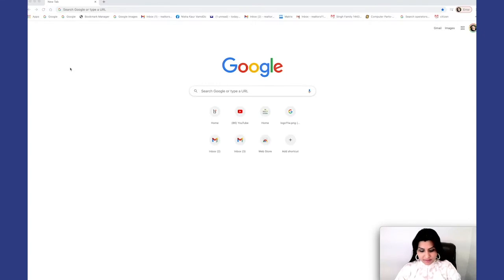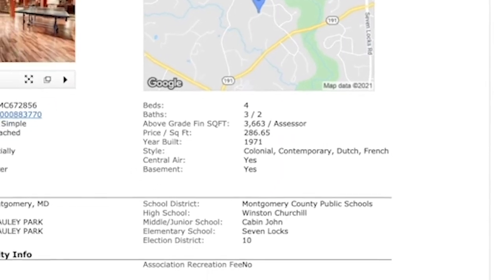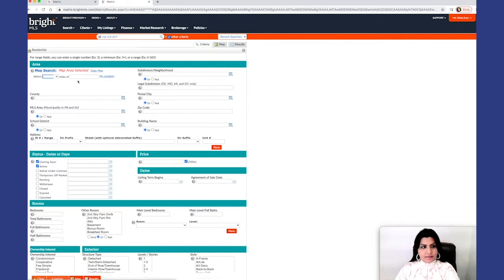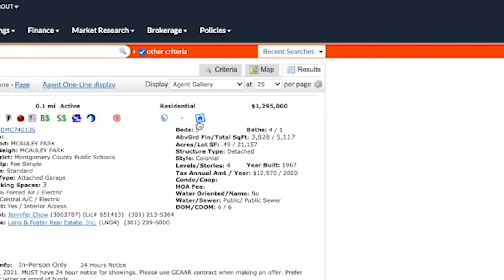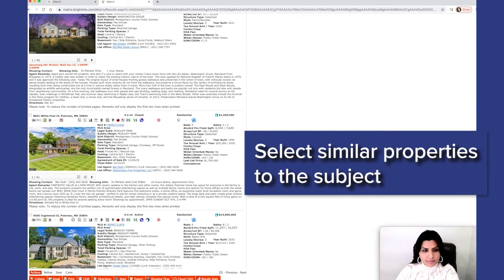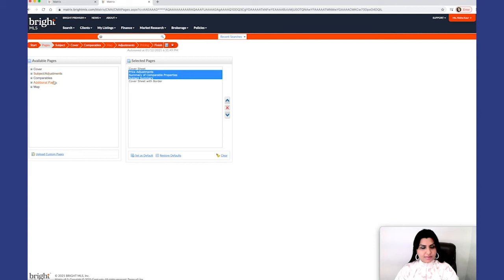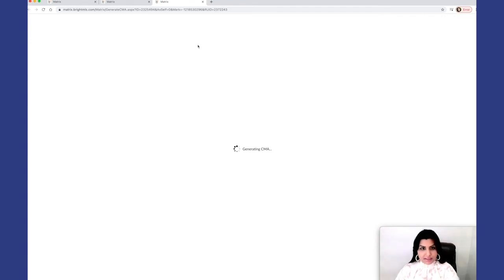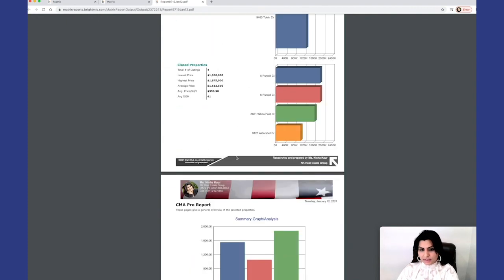Bright MLS Tutorials: How to do a CMA to get Property Value | NK Real Estate Group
In this video, Nisha from NK Real Estate shows us the EASY WAY to Do a CMA to get a Value for a Subject

The BrightMLS Search can be intimidating at times, and sometimes we find it even hard to yield the results we want, especially for first-timers.

Learn from principal broker of NK Real Estate Group herself, Nisha Kaur, as she gives us a BrightMLS Guide with tips and tricks on how to search for properties on BrightMLS as well as the best way to present the data of the properties to your clients.